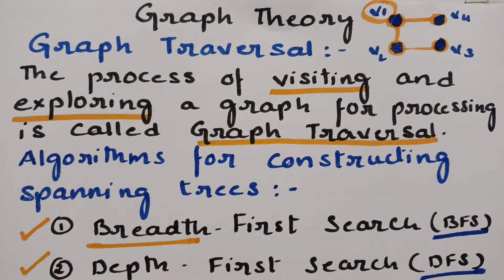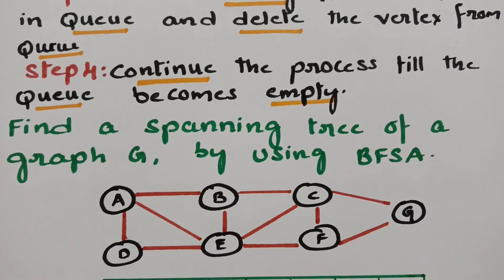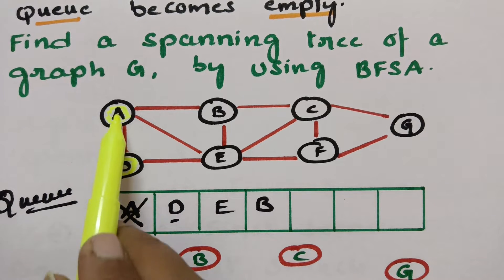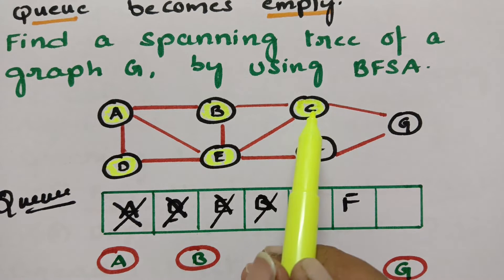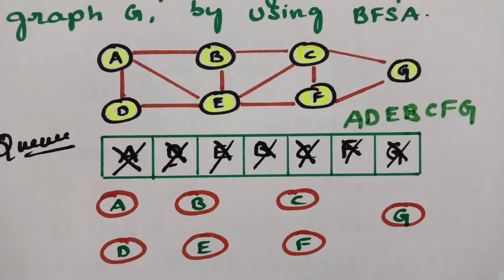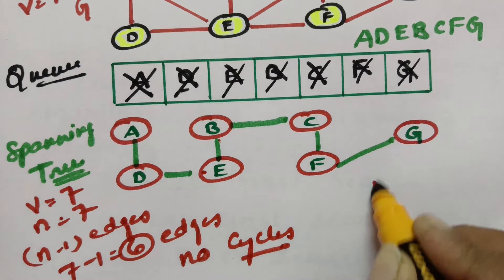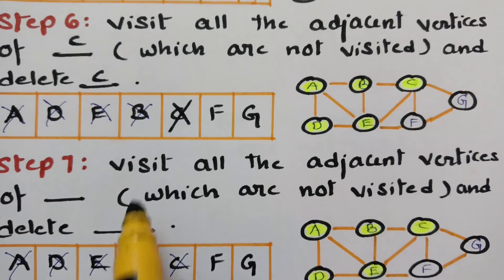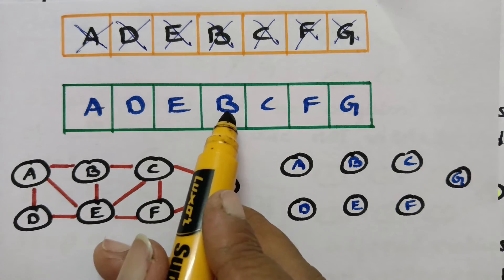Breadth First Search - Algorithm & Most important problem